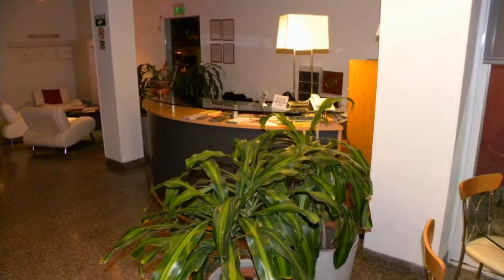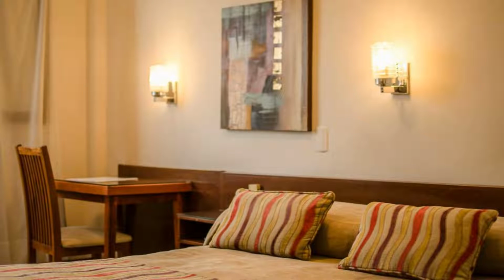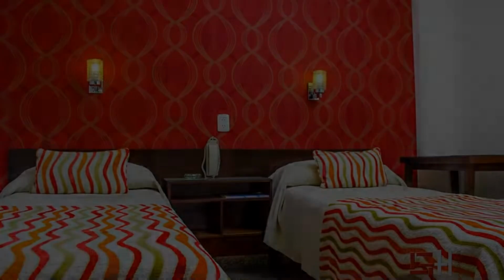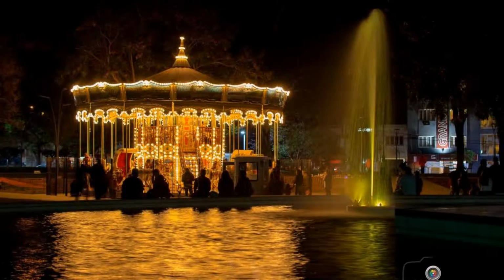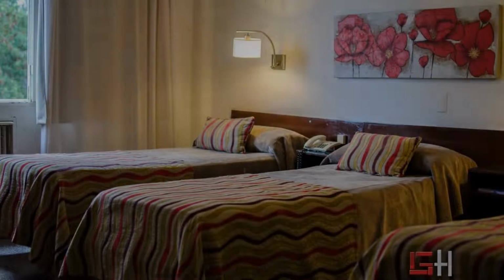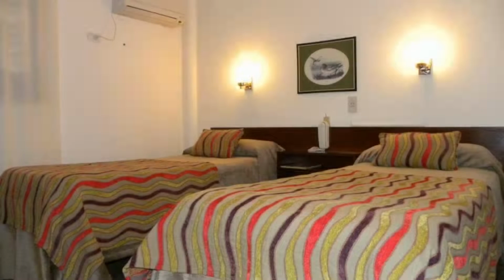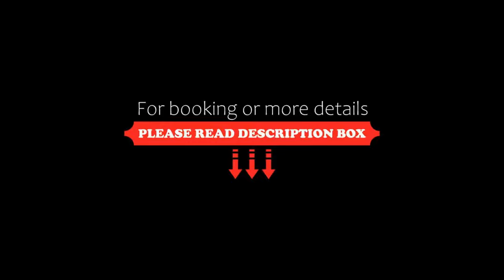Grand Hotel, San Fernando del Valle de Catamarca, Argentina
About Property:
In the tourist centre of Catamarca, 5 blocks from Basilica Nuestra Señora del Valle, Grand Hotel provides accommodation with free Wi-Fi, cable TV and homemade breakfast. Free parking is available.
Grand Hotel has air-conditioned, simply furnished rooms for up to 3 people. Room service is provided.
Guests can have a massage or use a variety of services, such as laundry, car rental and secretarial assistance.
The restaurant serves a daily buffet breakf...
Property Type: Hotel
Address: Camilo Melet 41, K4700BLA San Fernando del Valle de Catamarca, Argentina
Searching For
1. Grand Hotel - San Fernando del Valle de Catamarca - Argentina
2. Grand Hotel - San Fernando del Valle de Catamarca - Argentina Address
3. Grand Hotel - San Fernando del Valle de Catamarca - Argentina Rooms
4. Grand Hotel - San Fernando del Valle de Catamarca - Argentina Amenities
5. Grand Hotel - San Fernando del Valle de Catamarca - Argentina Offers and Deals
Audio Credit:
Track Title: Subway Dreams
Artist: Dan Henig